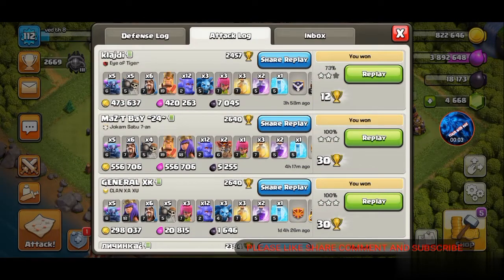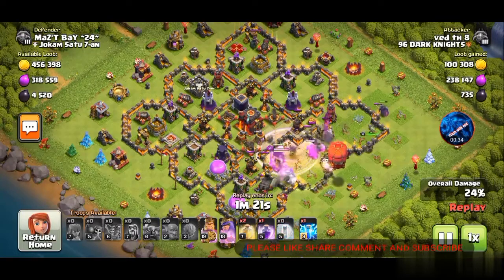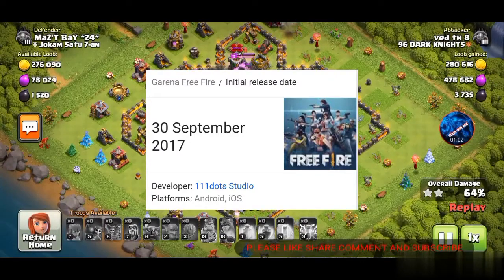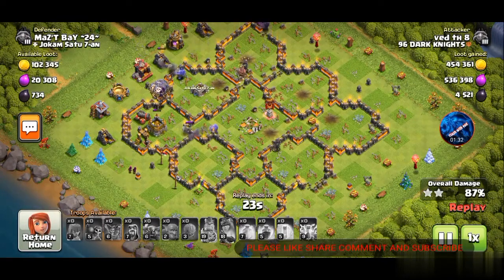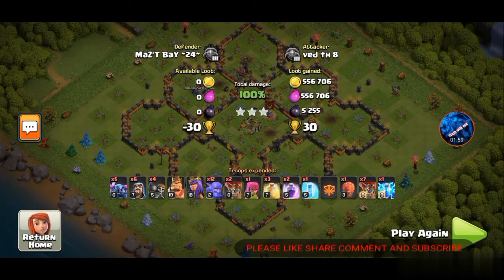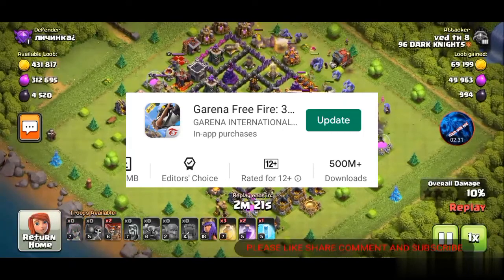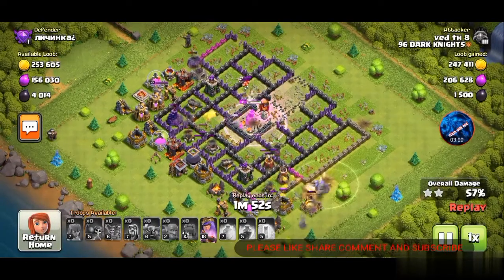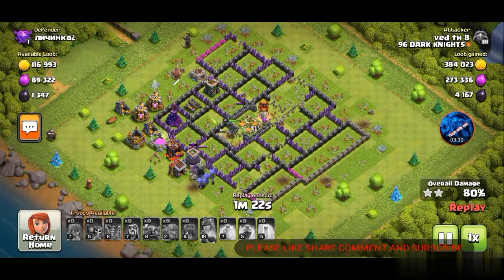Clash of clans VS Freefire in hindi || Full Comperision||Clash with ved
In this video i have discussed about the two best online games clash of clans (coc) & freefire ( ff )
. I have also done comperision of both games . Hope you will enjoyed this video too much and more.

Check my previous videos .It's Free😜